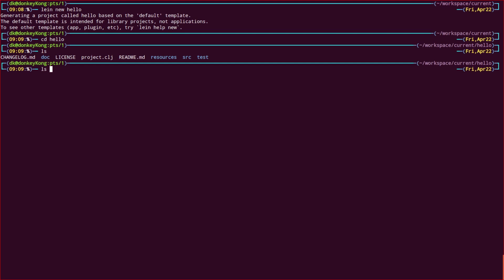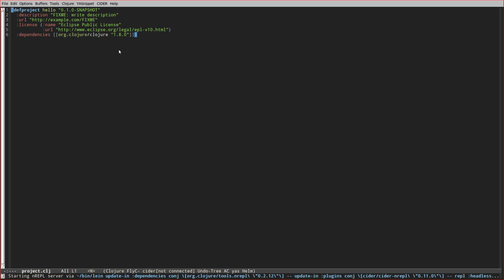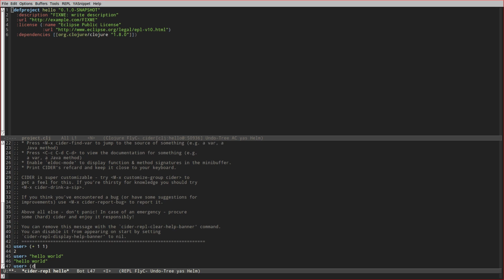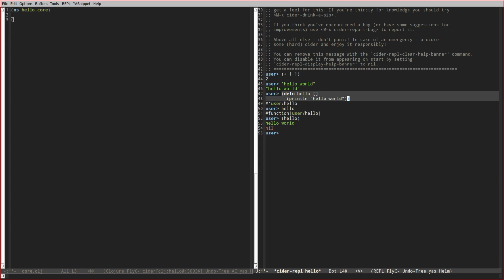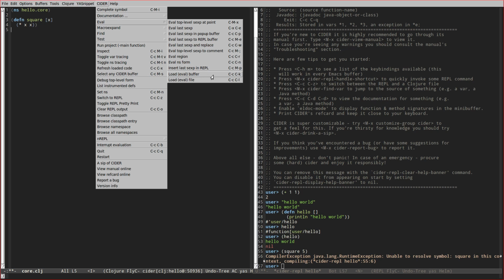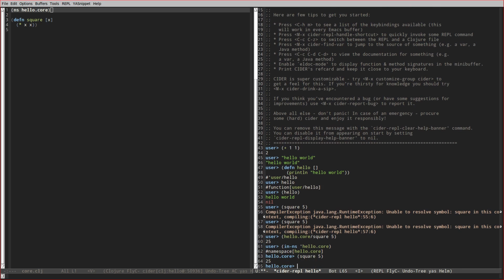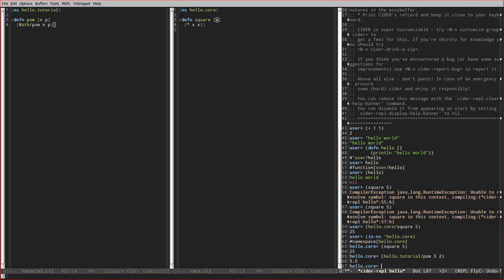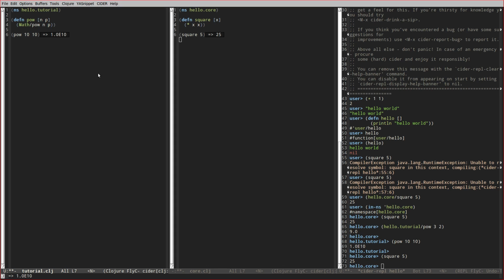Learning CIDER - 1 - Jacking into the REPL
Want to learn how to be more productive in Clojure? CIDER is a world-class Clojure development environment for Emacs.

In this episode, we'll teach you how to connect to the REPL and evaluate code. This is the first step to becoming a productivity wizard.

Contents:

0:05 - Create Leiningen Project
1:00 - Jacking In to the REPL
2:00 - Hello, REPL
3:20 - Evaluating code into the REPL
4:05 - Eval Buffer
4:55 - Namespaces
6:20 - Change NS hotkey
6:59 - Eval last S-expression

Prerequisites:

* Install Leiningen
* Install Emacs
* Install CIDER